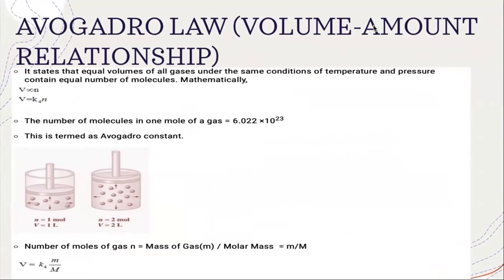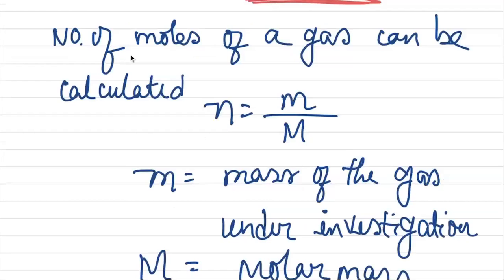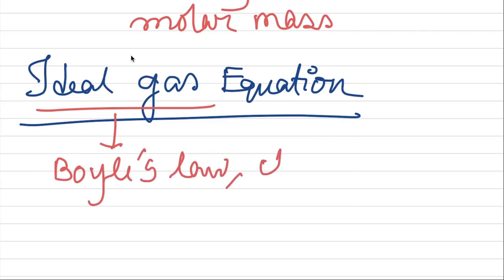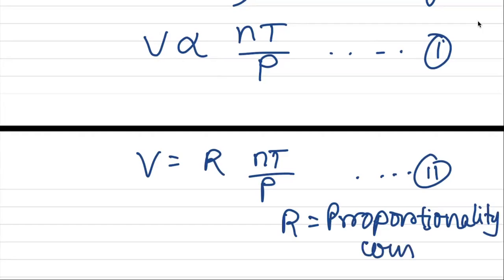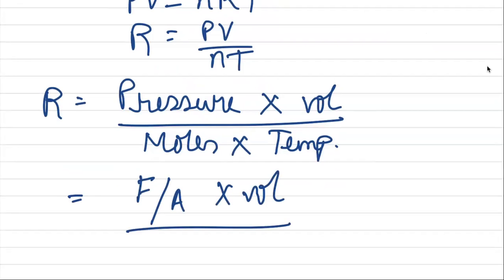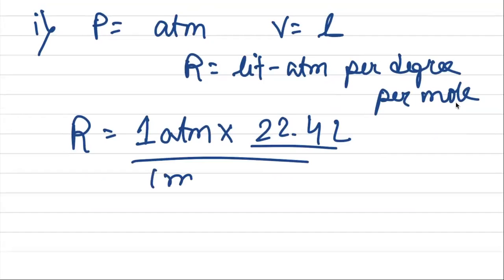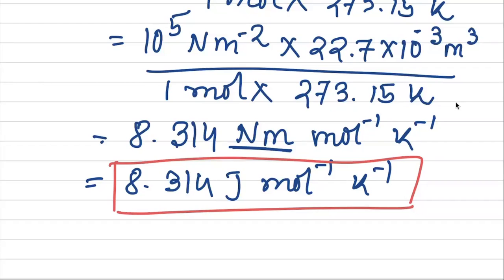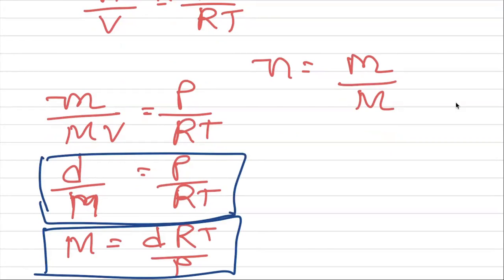AVOGADRO LAW & IDEAL GAS EQUATION